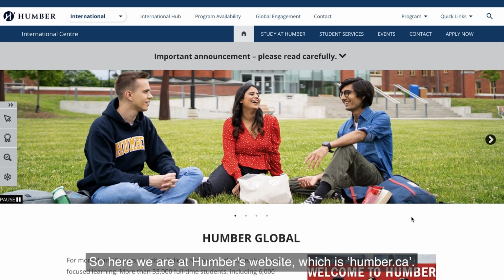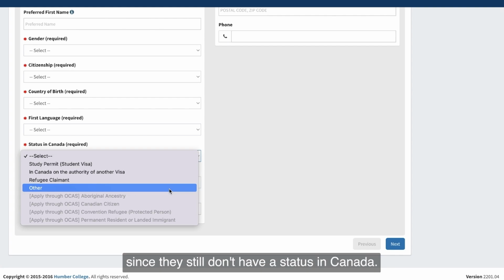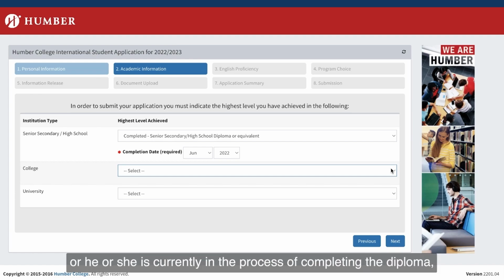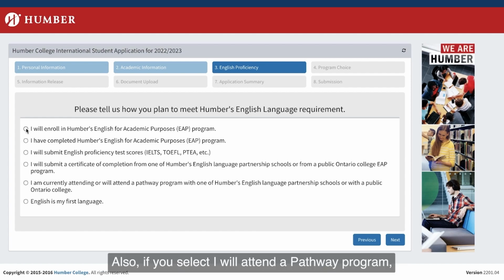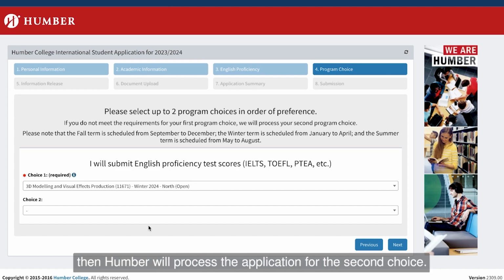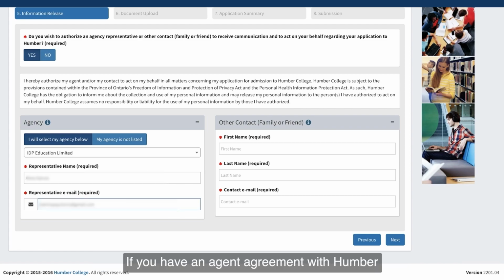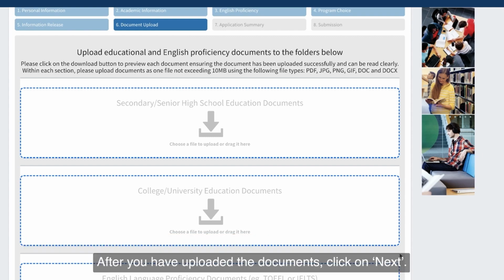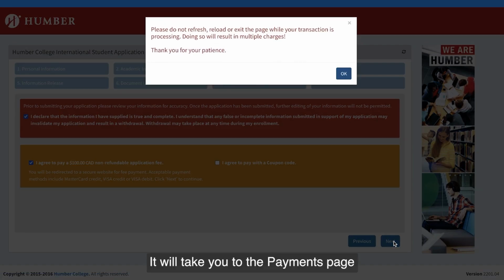How to Submit a Student's Application to Humber - For Agents 2023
Here's a walkthrough guide on how to apply on behalf of your students as a Humber agent.